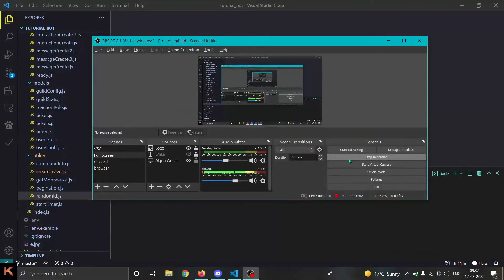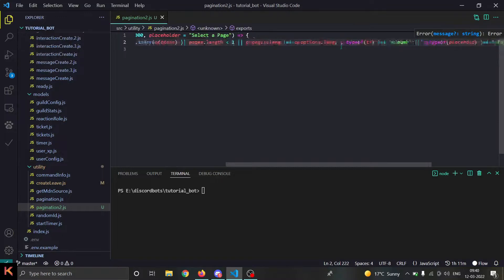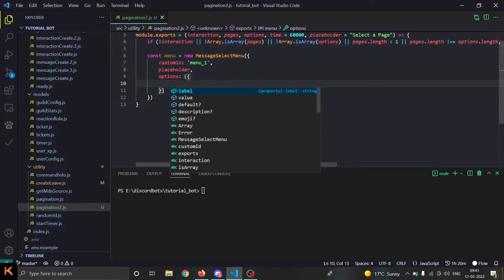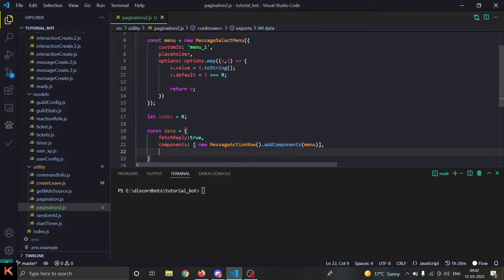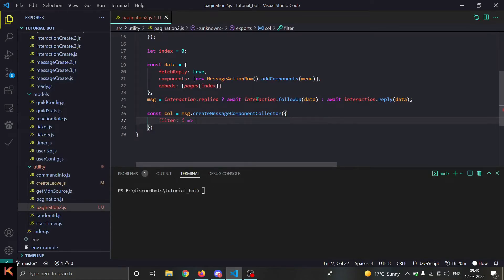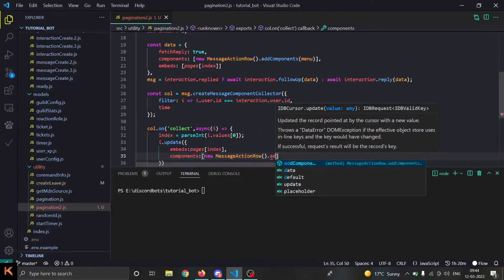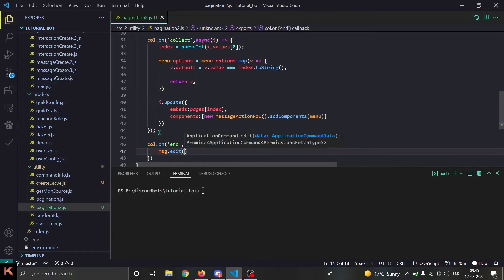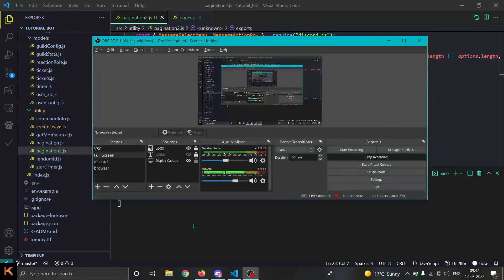Select Menu Pagination Discord JS 13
Discord Cooldown timeout system for slash commands

Hello 🙋‍♂️ It's me shisui, back with another cool video just for you xd

With this video you can learn how to make Select Menu Based pagination system for your discord bots

                       ⏰ Timestamps ⏰
0:00 Introduction
0:06 Main Setup
4:52 Test Command
5:16 Error
5:22 Result

As always I will suggest you to 📖 learn JavaScript / TypeScript before making something with either of them else you might get stuck at simple stuff ( 2️⃣ ➕ 2️⃣ = 3️⃣ ), So just check out these videos / course to study
1. JavaScript:

2. Typescript

Bye Bye 👋